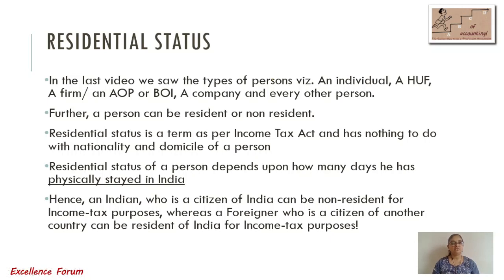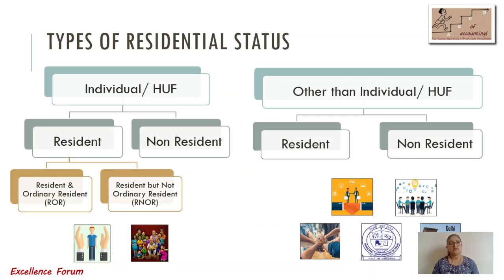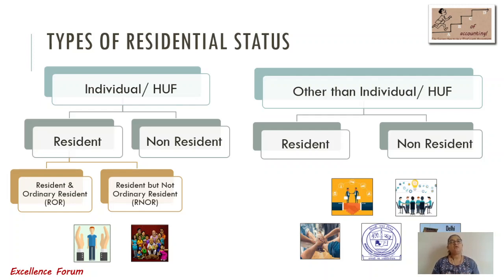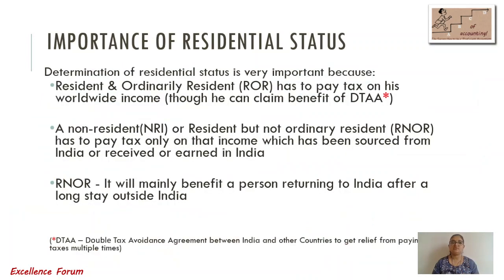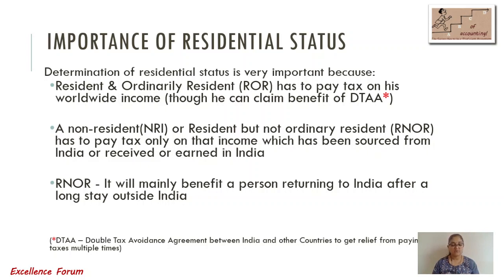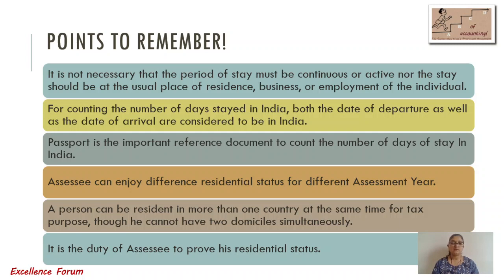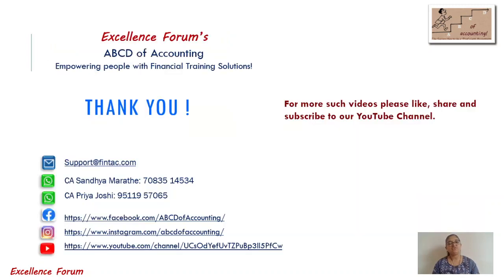02 Residential Status 01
Residential Status as per Income Tax Act, 1961.
Friends, are a frequent foreign traveler or residing outside India and not sure if you are liable to pay Indian Income Tax? This video will help you find it out!